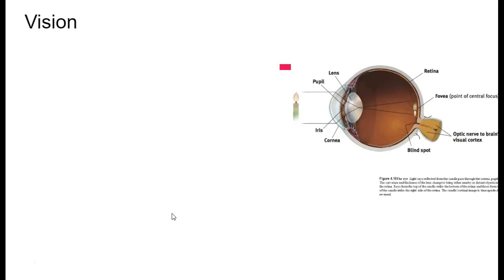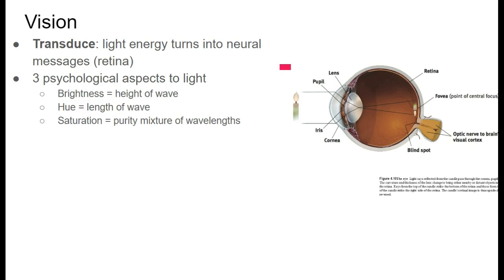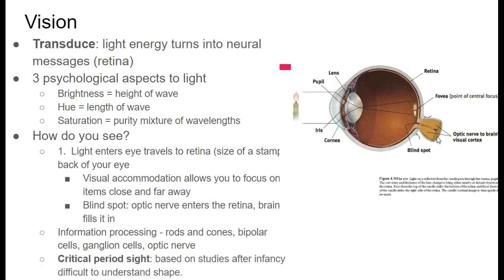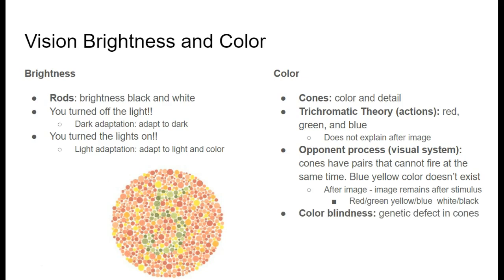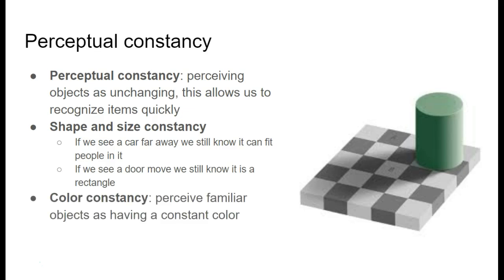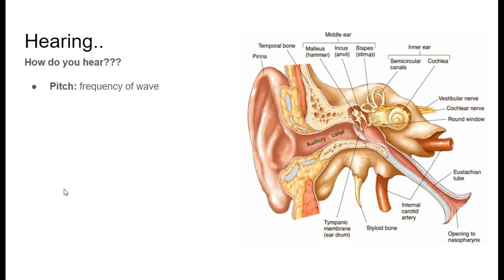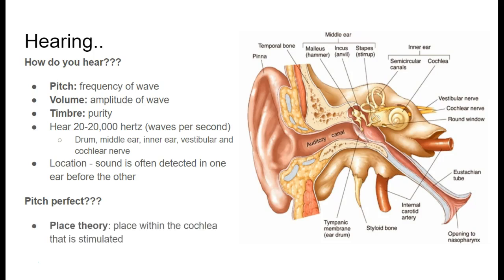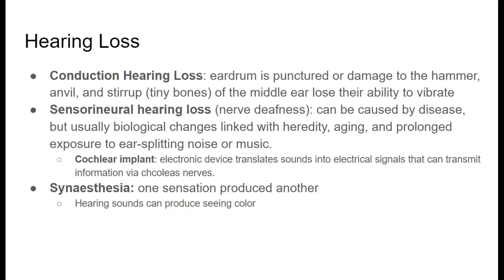3.3 Vision and Hearing